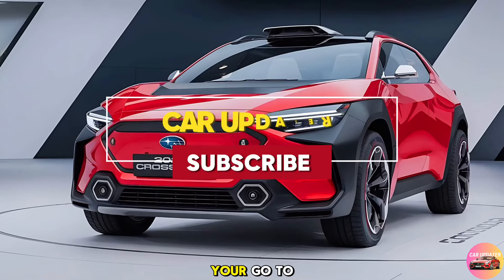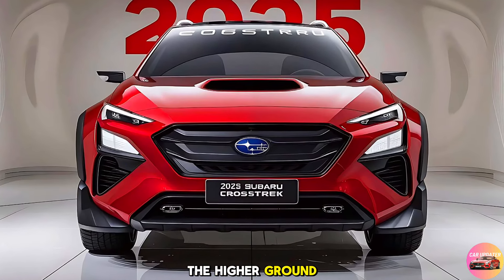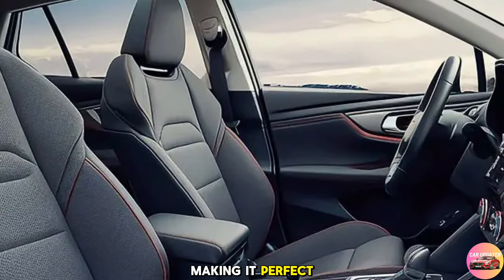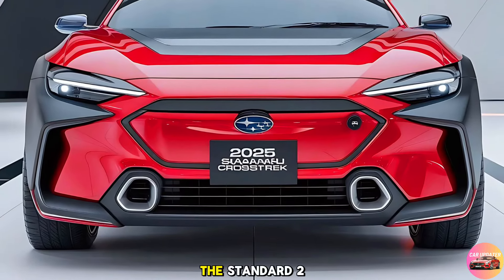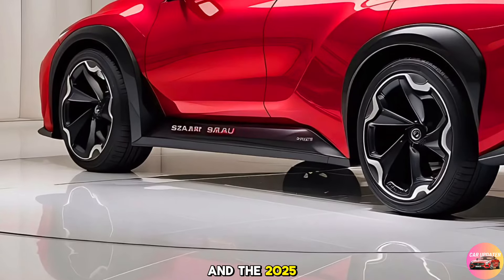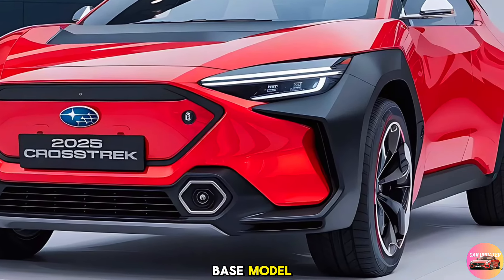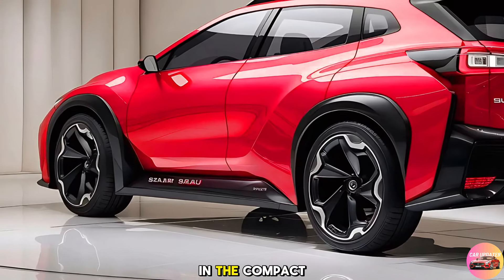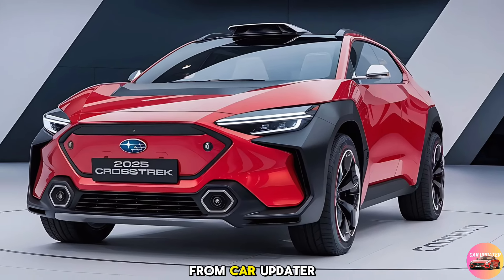2025 Subaru Crosstrek: The Ultimate Compact Crossover Redefined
2025 Subaru Crosstrek: The Ultimate Compact Crossover Redefined

The 2025 Subaru Crosstrek is a versatile compact crossover designed for both urban commutes and off-road adventures. It features Subaru's renowned Symmetrical All-Wheel Drive, a fuel-efficient engine, and a rugged design that’s both stylish and functional. With advanced safety features, modern technology, and a spacious interior, the 2025 Crosstrek offers a comfortable and reliable ride, making it a top choice for those seeking a balance between performance and practicality.

Cover Titles:
2025 Subaru Crosstrek: The Ultimate Compact Crossover Redefined
What's New in the 2025 Subaru Crosstrek? A Complete Overview
2025 Subaru Crosstrek Review: Adventure Ready, City Friendly
2025 Subaru Crosstrek: A Perfect Blend of Style and Performance
Is the 2025 Subaru Crosstrek the Best Crossover of the Year?
2025 Subaru Crosstrek vs. Competitors: Why It Stands Out
Exploring the 2025 Subaru Crosstrek: Features, Specs, and More
Top Reasons to Choose the 2025 Subaru Crosstrek
2025 Subaru Crosstrek: Compact Size, Big Adventure
Why the 2025 Subaru Crosstrek Should Be Your Next SUV